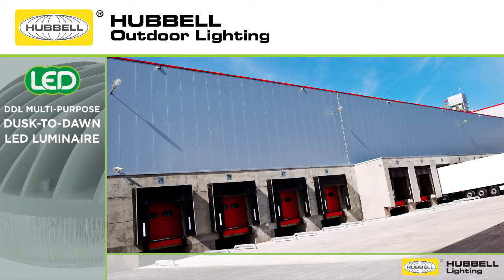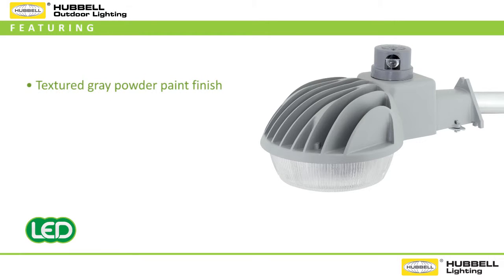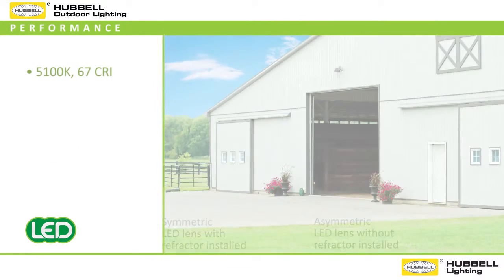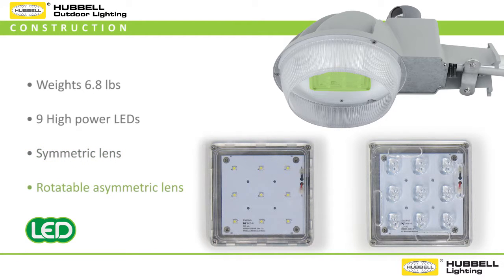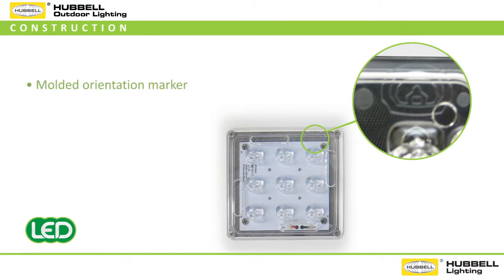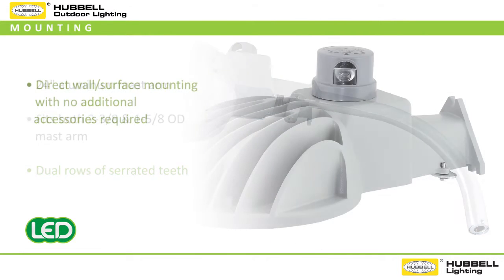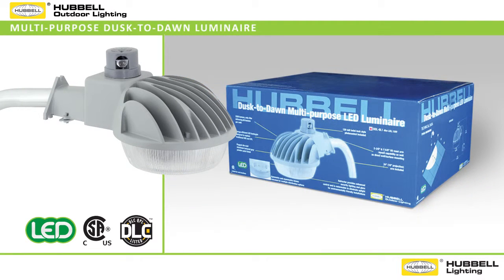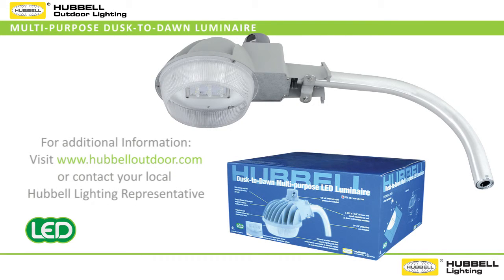DDL Dusk to Dawn LED Luminaire